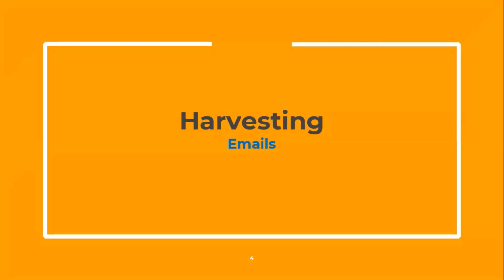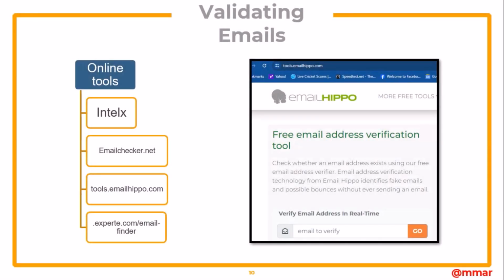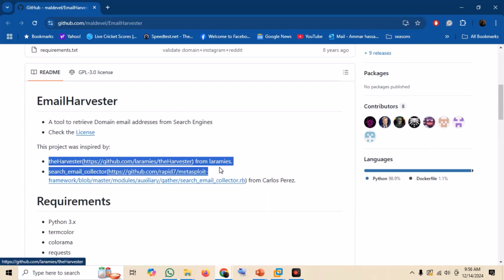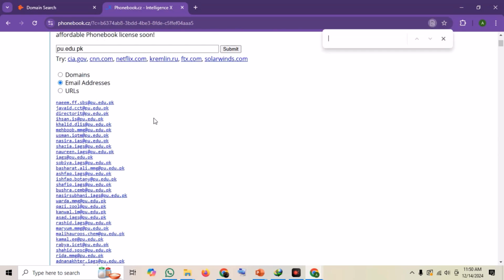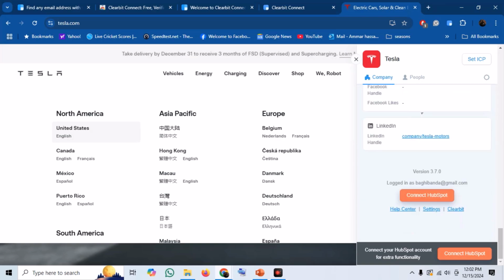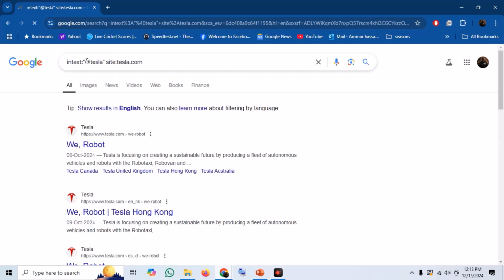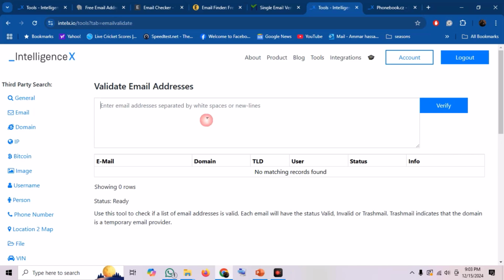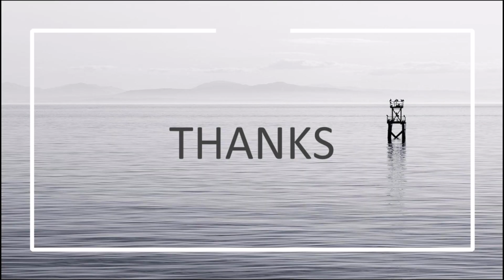Email OSINT : Tools & Techniques for Gathering and Validating Emails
Learn the art of Email OSINT (Open Source Intelligence) to gather, analyze, and validate email addresses for cybersecurity investigations. This video covers essential tools like Hunter.io, Phonebook.cz, and browser extensions, along with techniques such as email harvesting, Google dorks, and email validation. Perfect for ethical hackers, penetration testers, and investigators, this tutorial provides actionable insights for phishing campaigns, password spraying, and profiling. Master Email OSINT today and elevate your cybersecurity skills!

1. Practical  Hacking and Pentesting Course for Beginners

2. Complete Windows password hacking course

3. Cracking office files passwords(excel,PowerPoint,word)

4. CEHV13 Practical certification preparation course with hands on labs

5. IoT Hands-on Hacking and Pentesting course for beginners

6. Practical Malware Analysis for Beginners

7. Practical OSINT Course for Beginners

8. Get Practical AI redteaming and hacking course